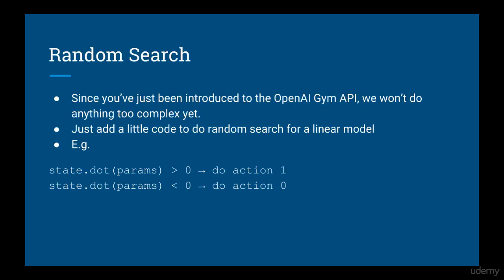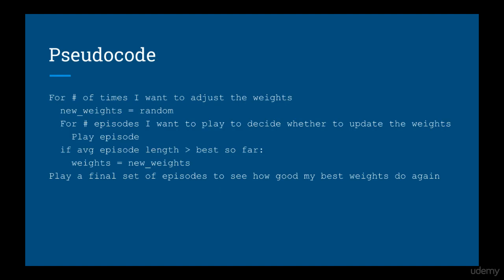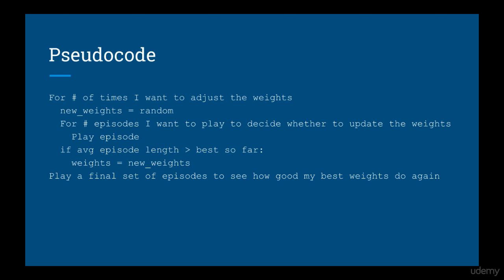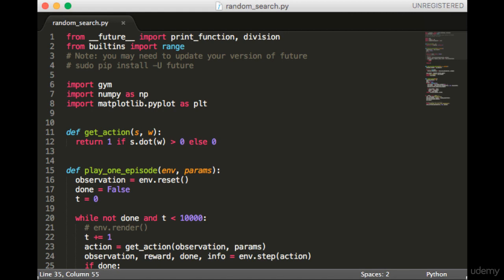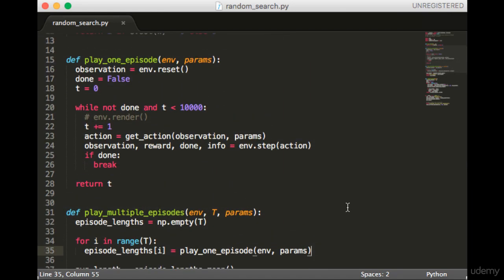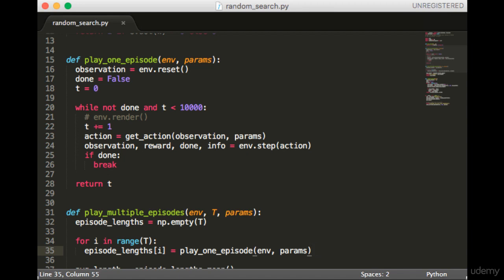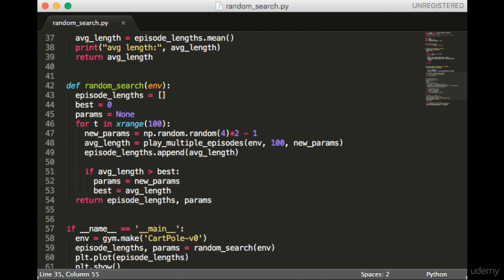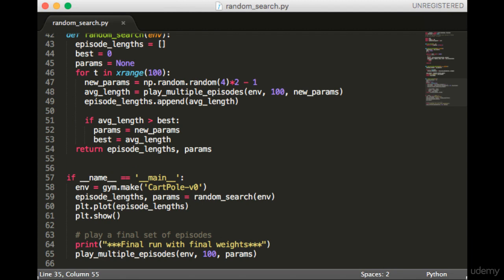13. Random Search